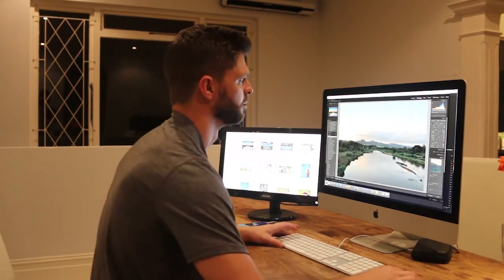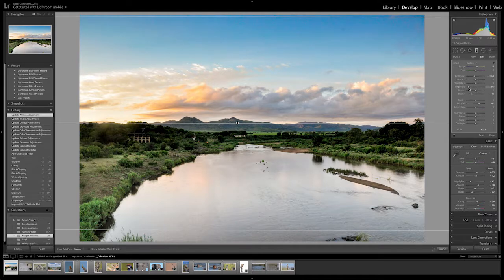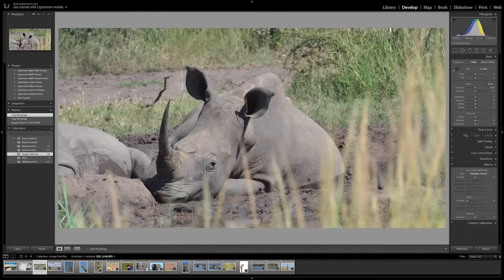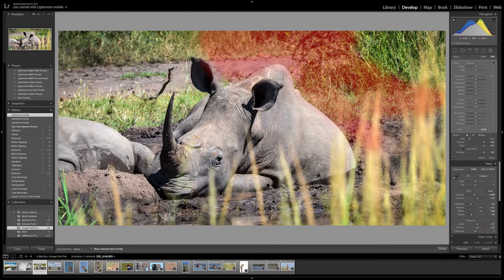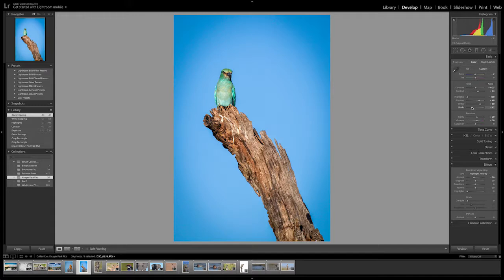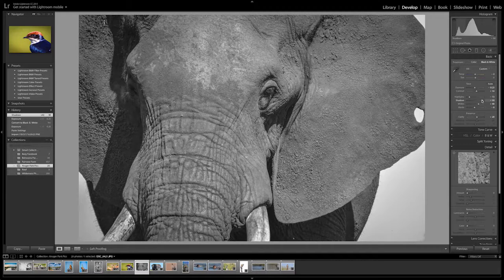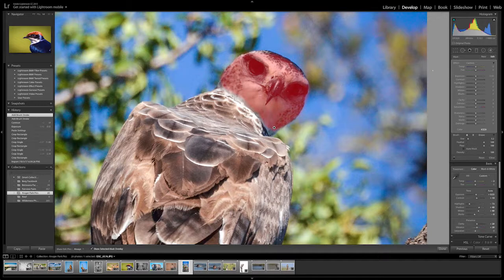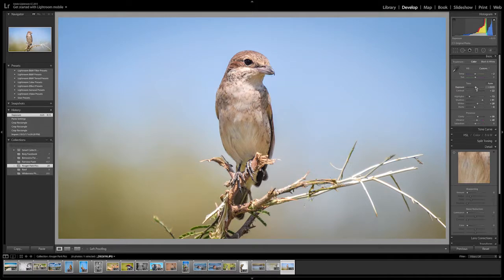Lightroom Workflow Part 2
Wofty Wild Vlog 19